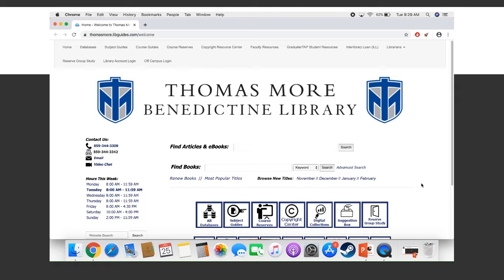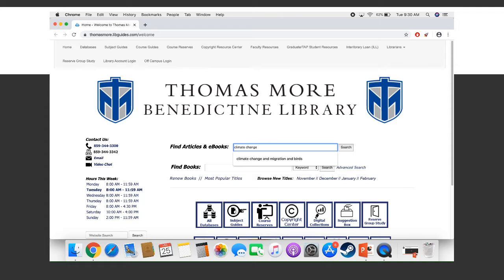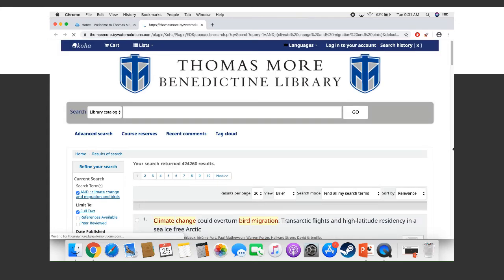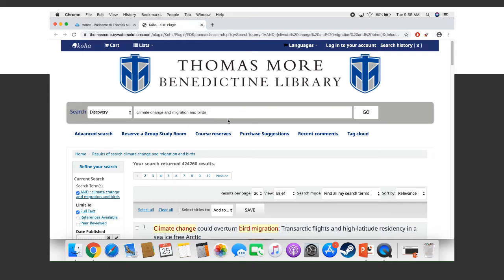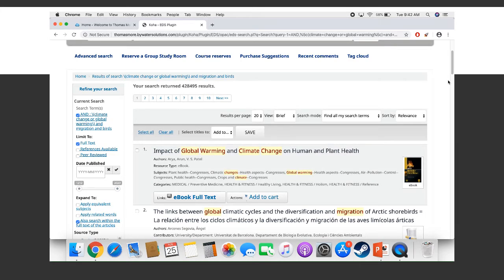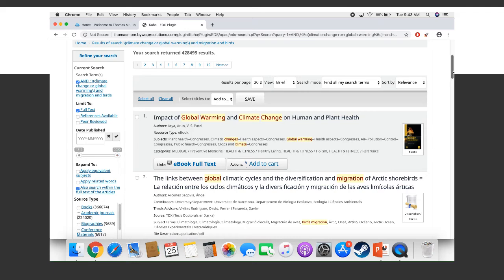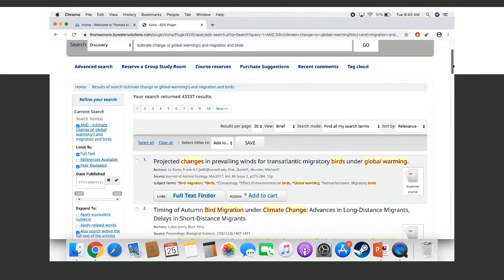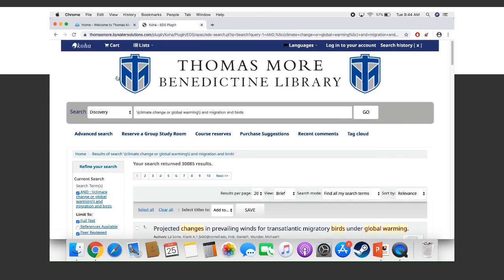Finding an Article